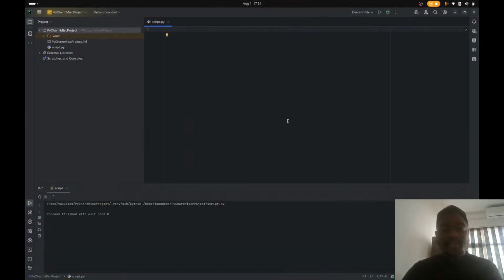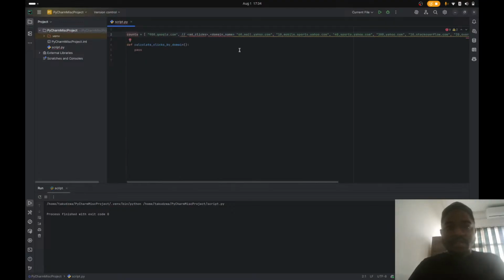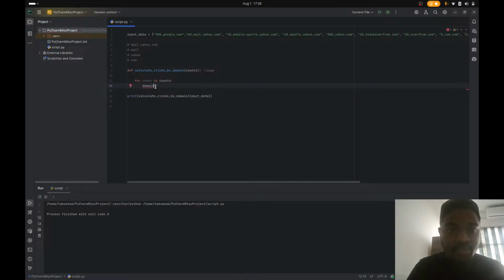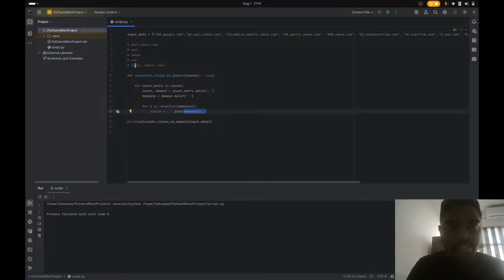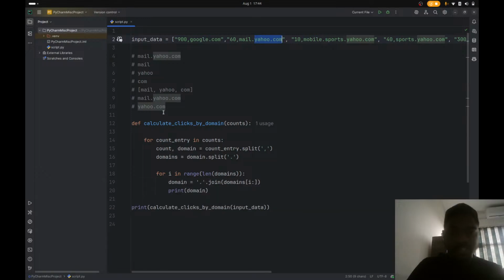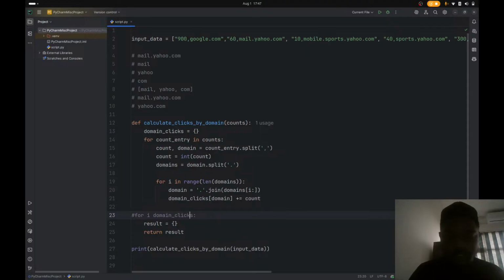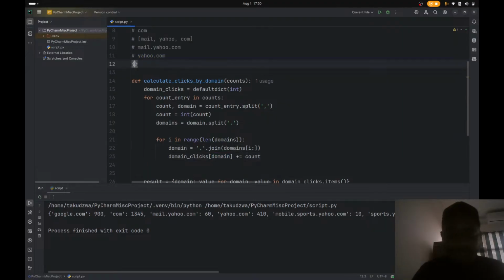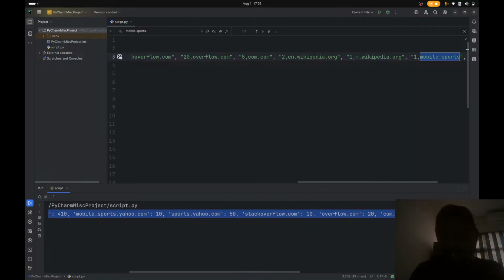Solving a Random Software Developer Interview Question 💻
I’m back on the channel and today we're kicking things off with a live session where I’ll be answering a random interview question commonly asked in software development job interviews. Whether you're preparing for your next role, brushing up on your problem-solving skills or just love a good dev challenge, this one’s for you!

🧠 Expect:

Real-time thinking and breakdown of the question

Tips on how to approach coding interviews

🛠️ Tech Stack:
Mainly focused on JavaScript but the logic applies across many languages.

📅 Don’t forget: I’ll now be going live every Saturday, building real-life apps like WhatsApp, Facebook, Twitter and more from scratch!